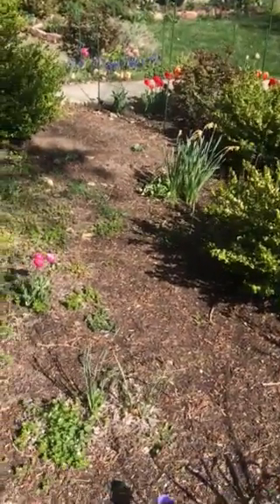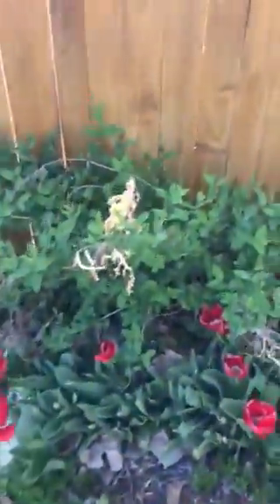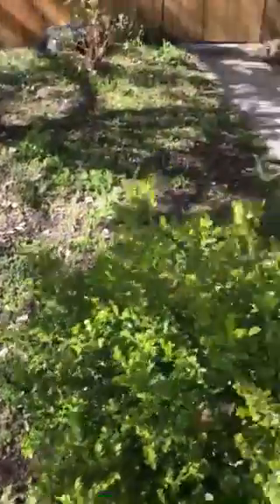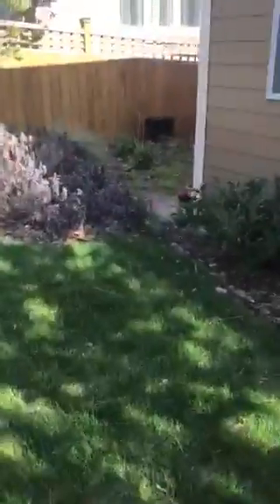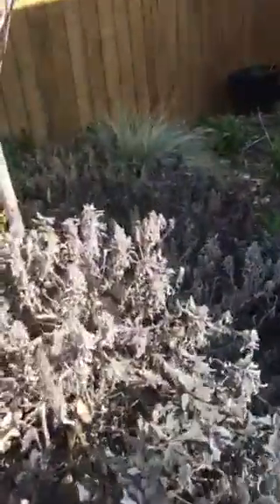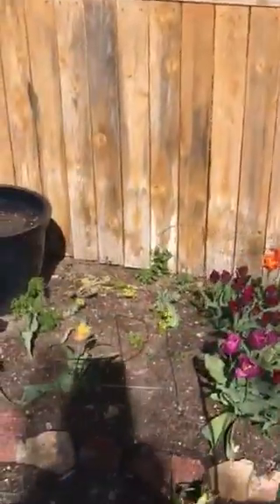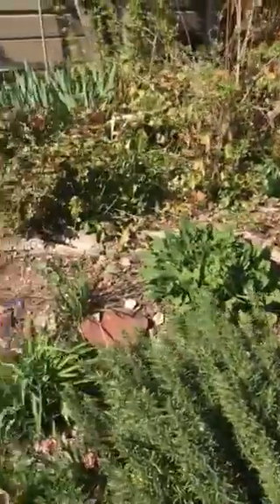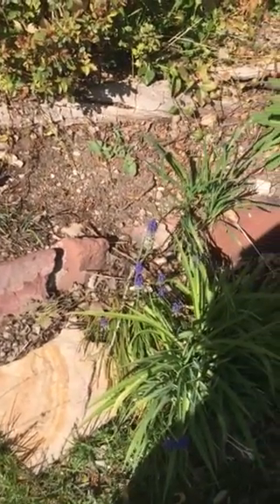Lynne Wimmer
Back yard